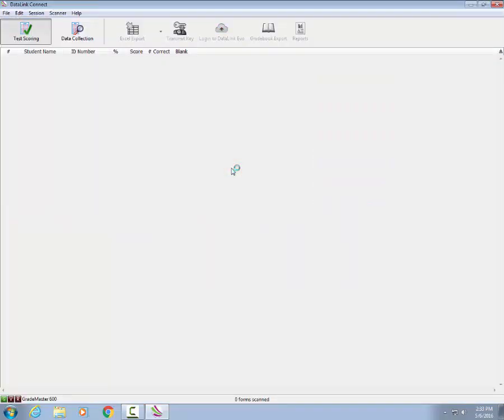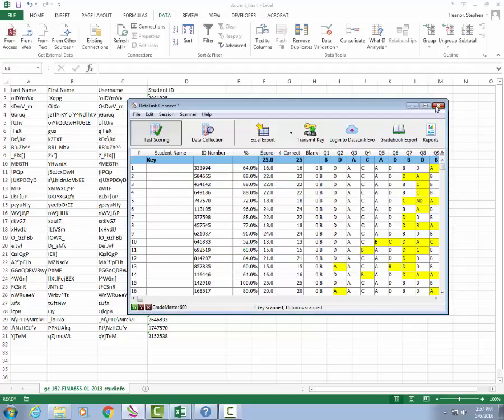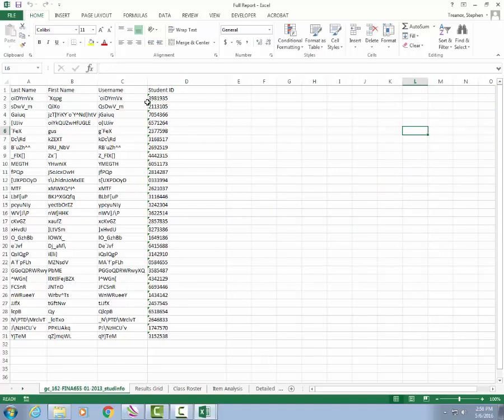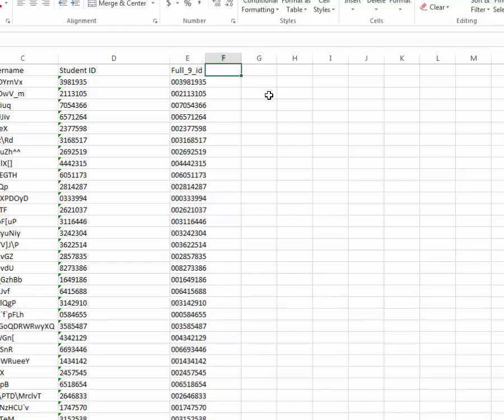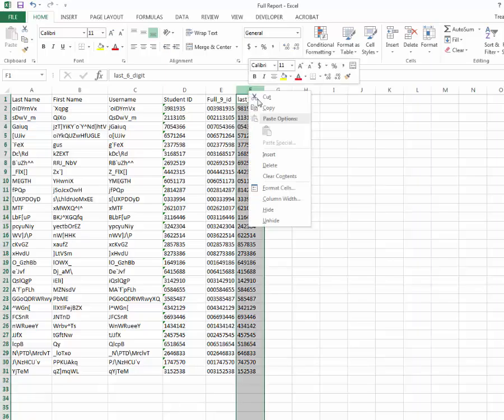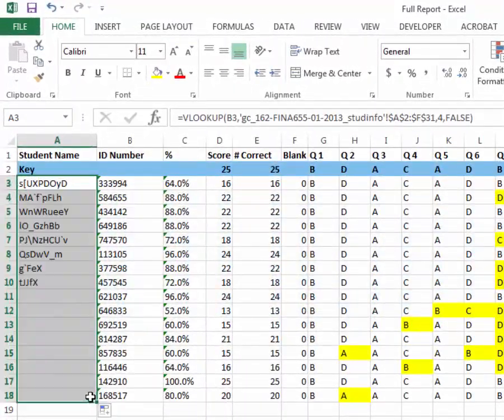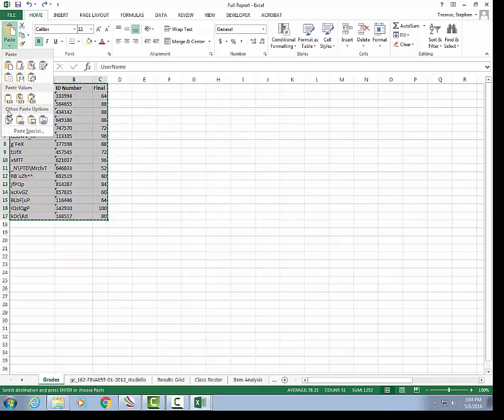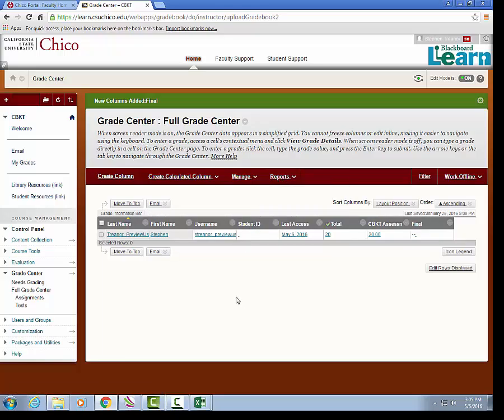grademaster bblearn upload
How to use the grademaster machine to upload student scores into BBLearn.